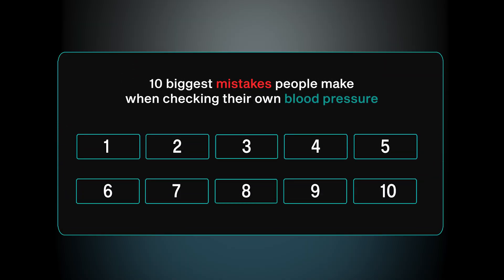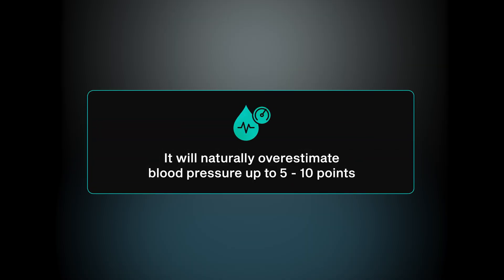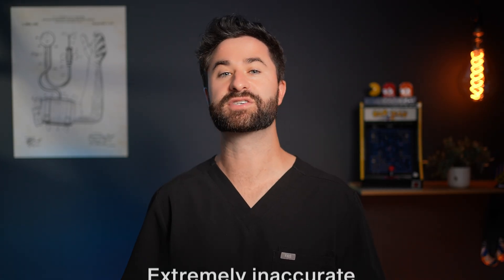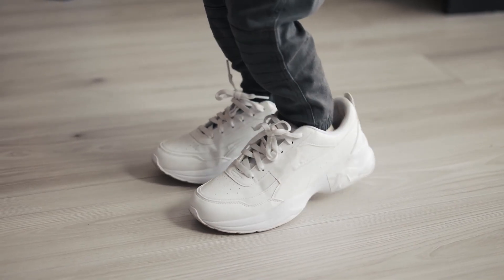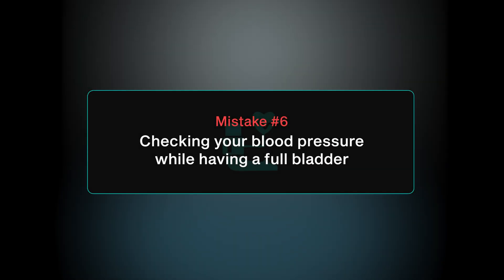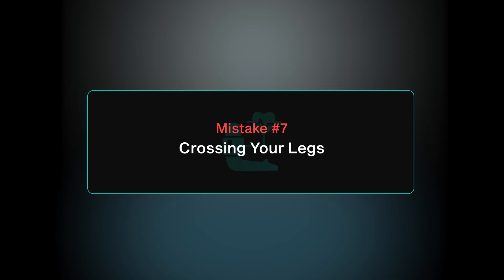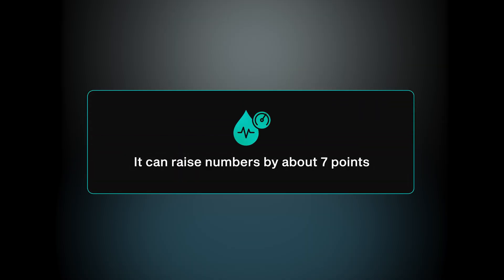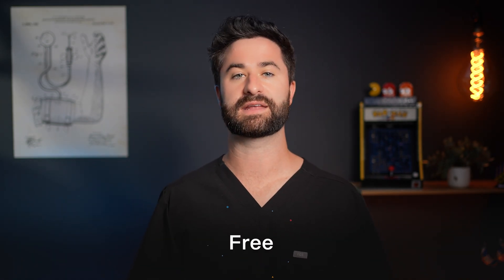10 MISTAKES Measuring Your BLOOD PRESSURE: Doctor Explains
Get my FREE guide to the essentials of lowering blood pressure naturally (BP Blueprint)

Most people don’t realize how easy it is to get a false high blood pressure reading at home. Simple mistakes — like talking during the reading, using the wrong cuff size, crossing your legs, or checking right after coffee — can raise your numbers by 10–30 points.

In today’s video, I walk you through the 10 most common mistakes people make when checking blood pressure and exactly how to fix them so you get accurate, trustworthy readings every time.

⏩ Video Time Stamps:
0:00 Intro
0:55Mistake #1
1:35 Mistake #2
2:49 Mistake #3
3:27 Mistake #4
3:58 Mistake #5
5:20 Mistake #6
5:56 Mistake #7
6:27 Mistake #8
6:54 Mistake #9
7:22 Mistake #10
8:00 SUMMARY!

💬 Proverbs 14:30 — “A peaceful heart leads to a healthy body.”
COMING SOON
The information provided in this video is for educational and informational purposes only and is not intended as a substitute for professional medical advice, diagnosis, or treatment. Always consult your physician or qualified healthcare provider with any questions you may have regarding a medical condition. Never disregard professional medical advice or delay seeking it because of something you heard or saw here.